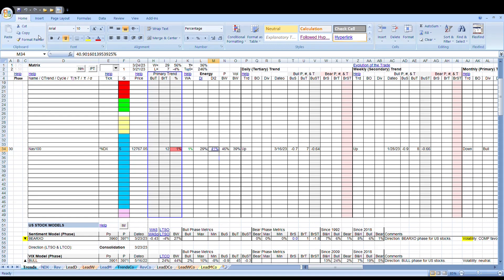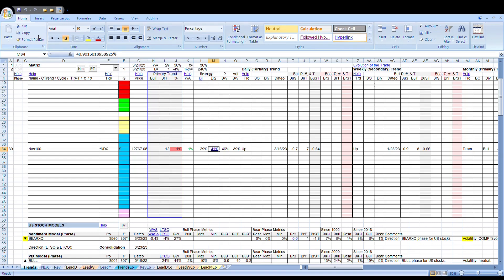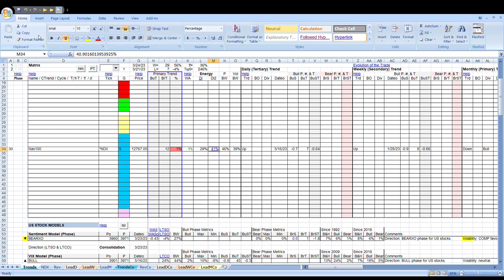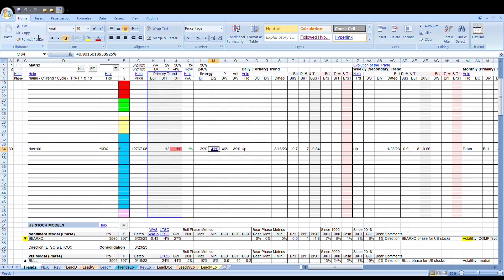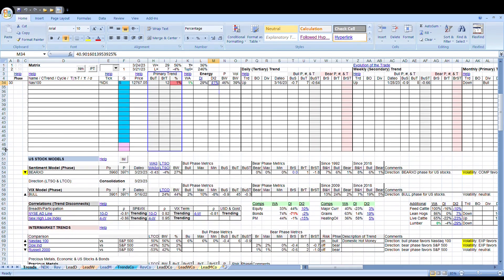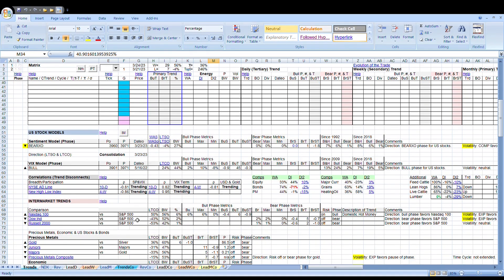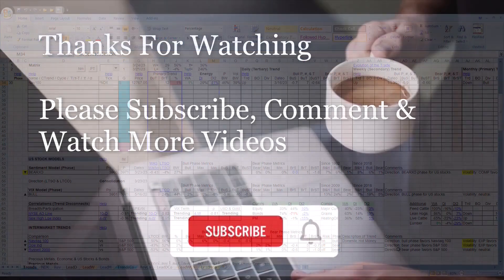Nasdaq 100 Report 032723 HD Preview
Talking heads leading a bearish majority are not listening to the invisible hand.